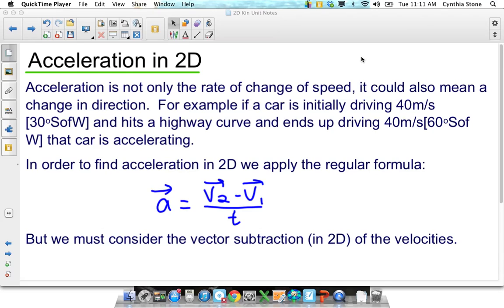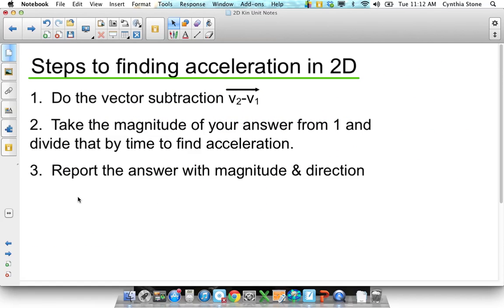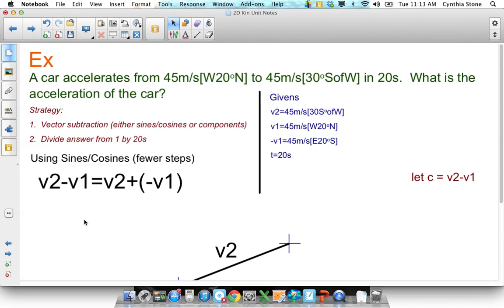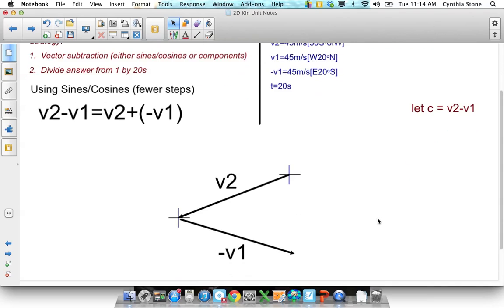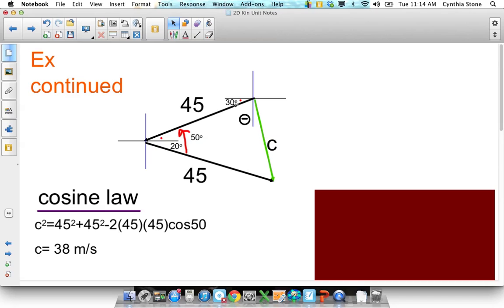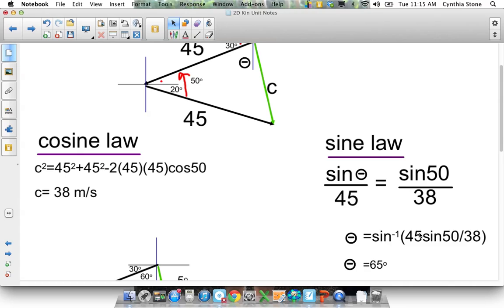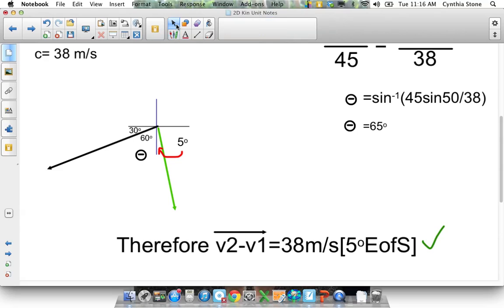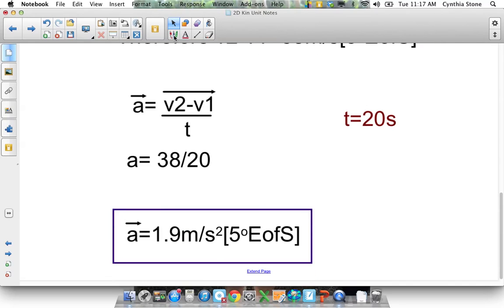Acceleration in 2D